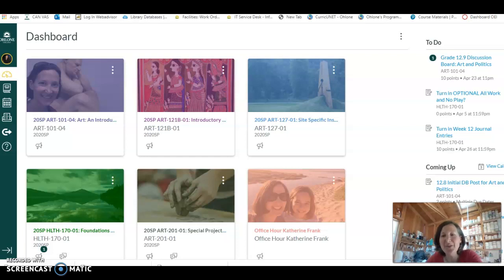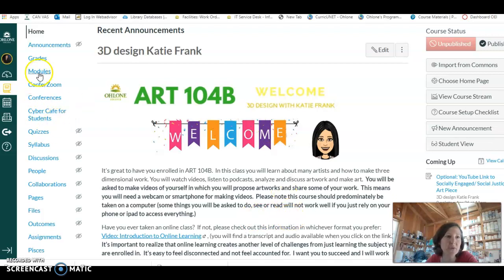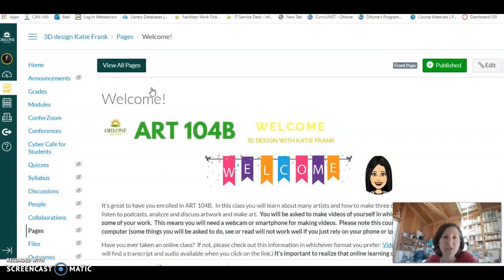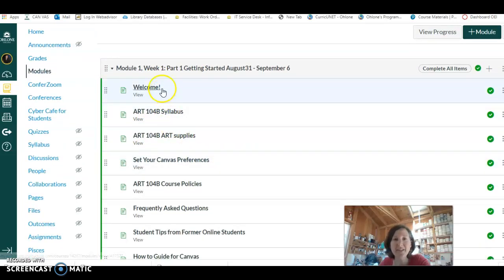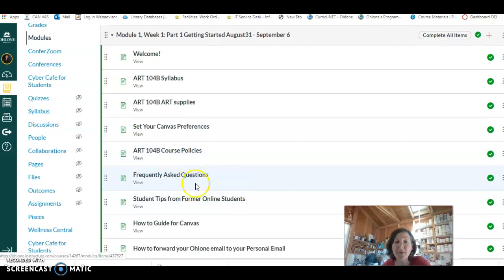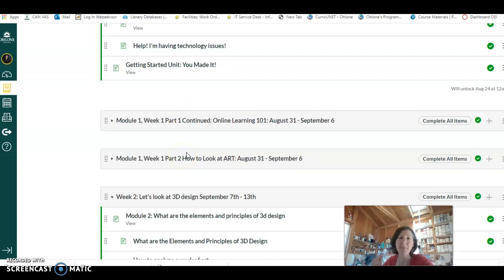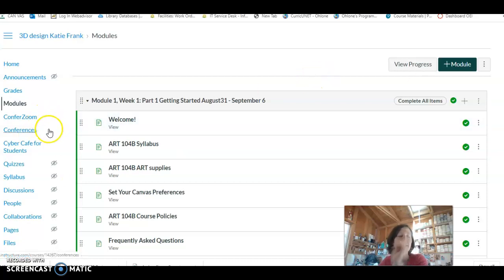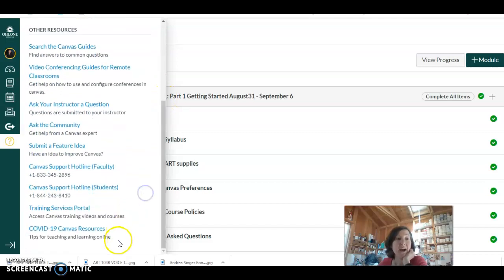How to Navigate Canvas, 104B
This is a quick tutorial to learn how to navigate through Canvas, how to setup preferences for Canvas and go through the modules for 3D Design.